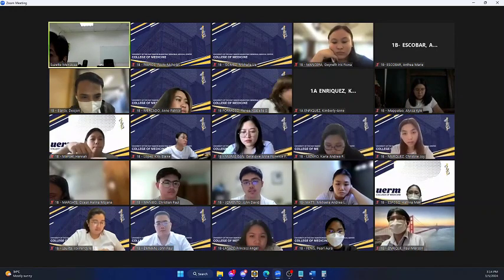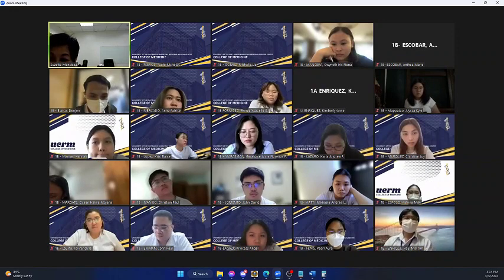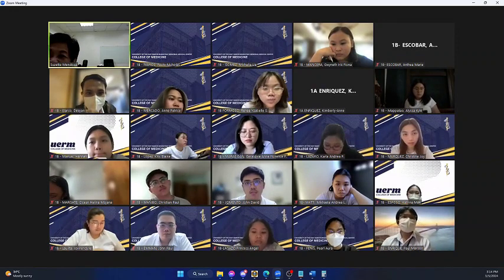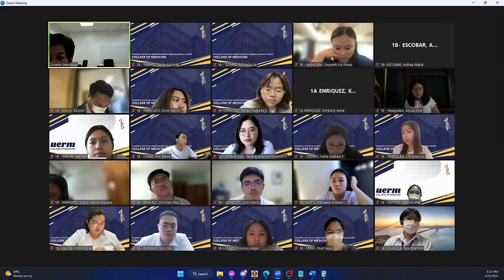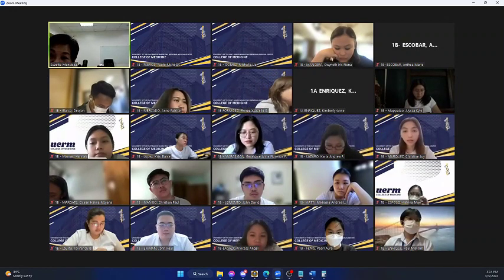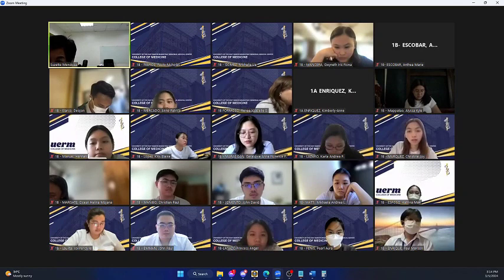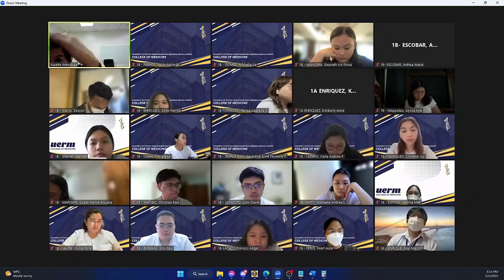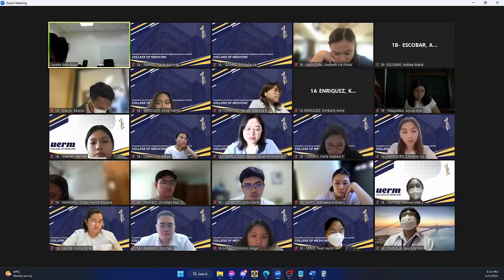Insulin Glucagon Incretins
Lecturer: Dr. Mendoza